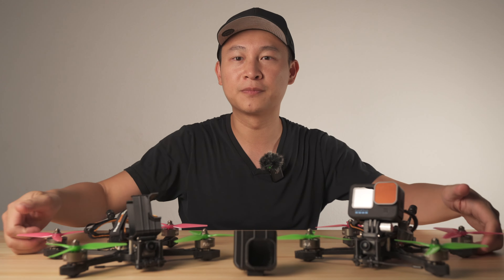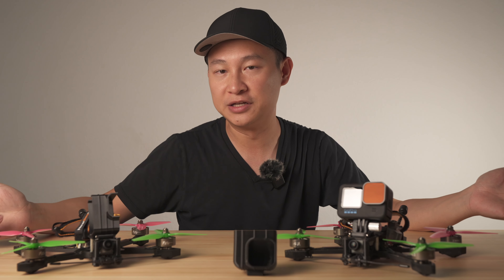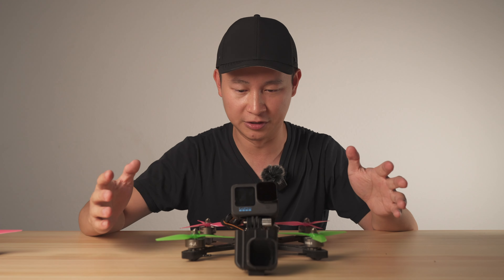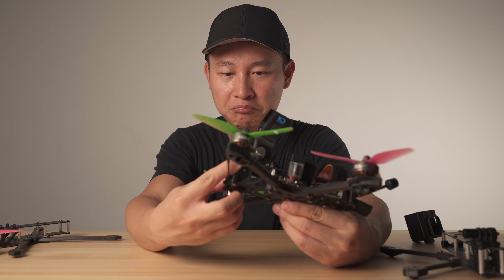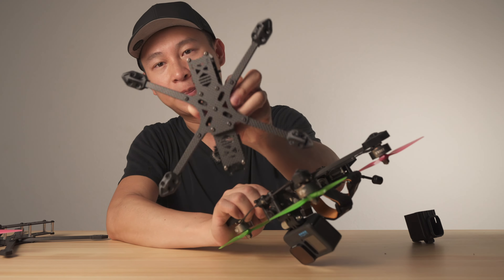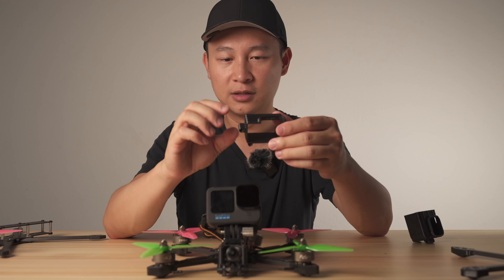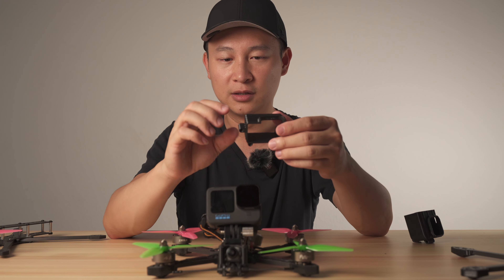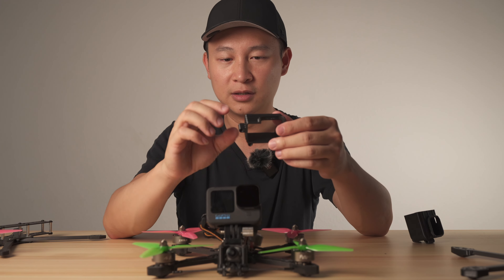NewBeeDrone Inertia FPV Frame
Introducing INERTIA FPV Frame, a passion project created by NewBeeDrone to push the boundary of lightweight frame design. This beast strikes a perfect balance between practicality and aesthetics. We were able to pack all of your favorite features in to this thin and light package. The crazy skinny carbon fiber arms are engineered to minimize air resistance and provide excellent structural rigidity with our special 3-point locking mechanism. The center portion of the body extends outward to further reinforce the arms and give the frame a wide-body look that’s reminiscent of a modified race car. We also ensured outstanding hardware compatibilities by including multiple mounting options for both analog and digital system. The widened front standoffs make it possible to install cameras with any lens size, perfect for the large camera of the new DJI Digital HD system. The extra-strong action camera mounting system allows you to securely carry your favorite recording devices. With its unlimited capabilities, the INERTIA frame will exceeds in all scenarios, whether you are flying cinematic, freestyle, or both.